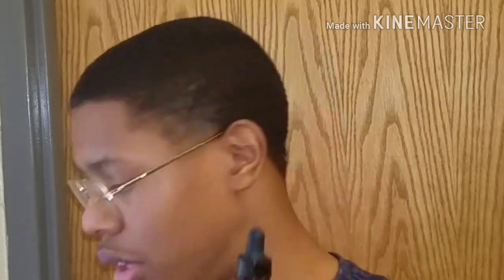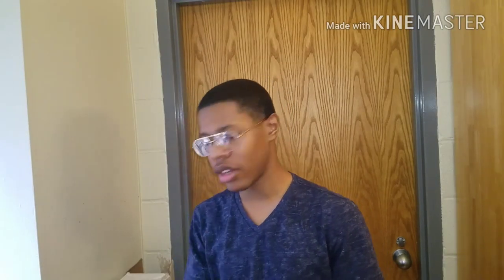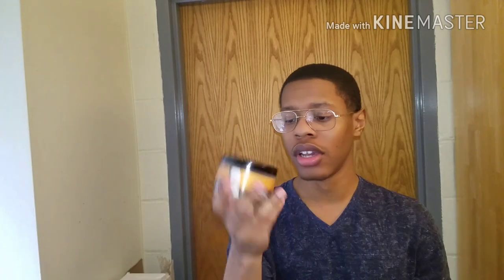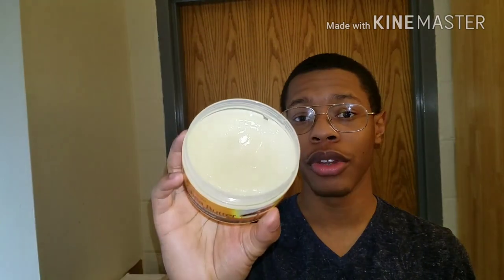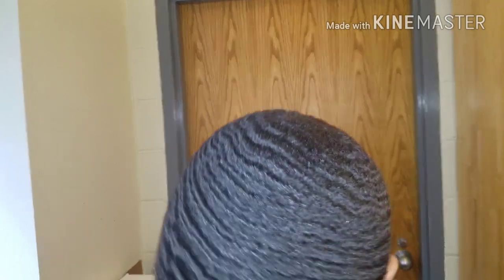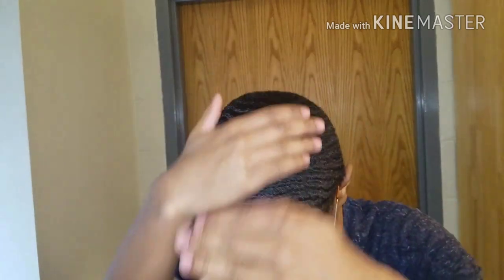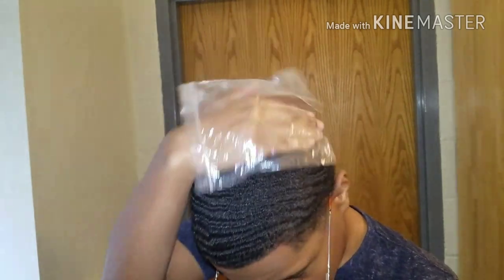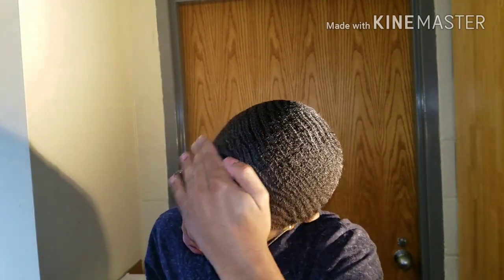HOW TO GET SHINY WAVES | Wave Man Mike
How to get shiny waves
How to get shiny 360 waves
Wave Man WaveMan
Michael Timmons

còmo obtener ondas 360